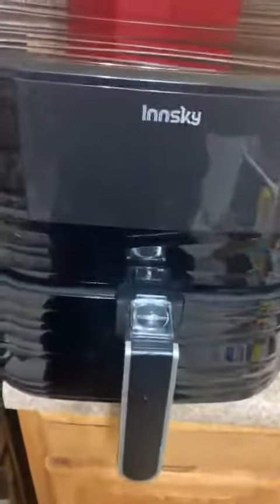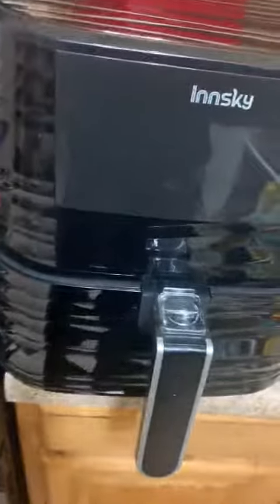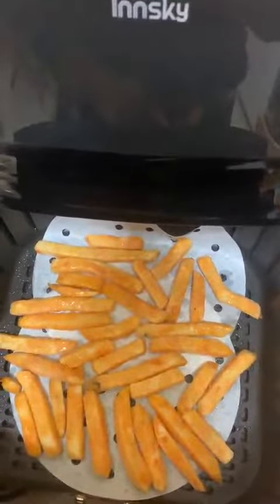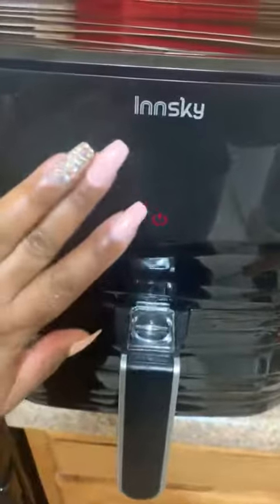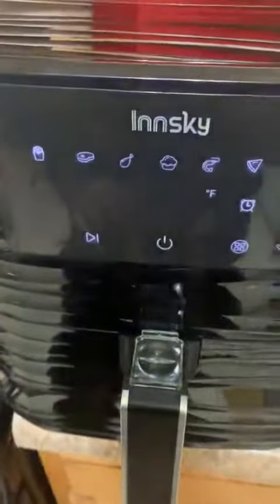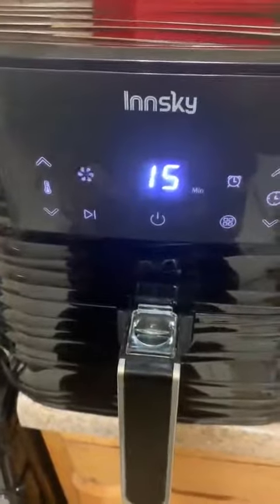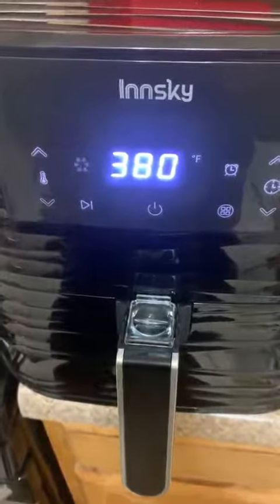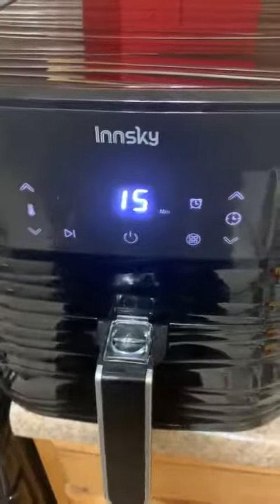Innsky Air Fryer 5 8QT, 1700W Air Fryer for Roasting Review, Makes delicious food